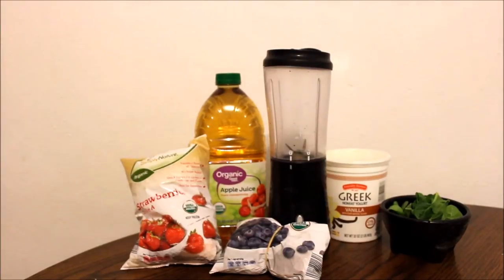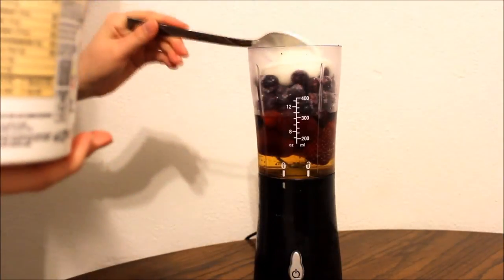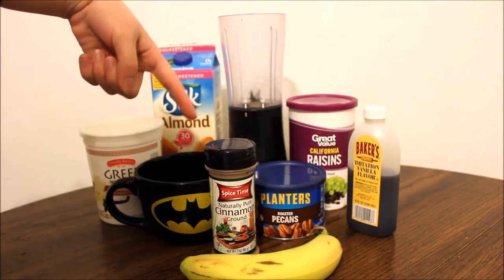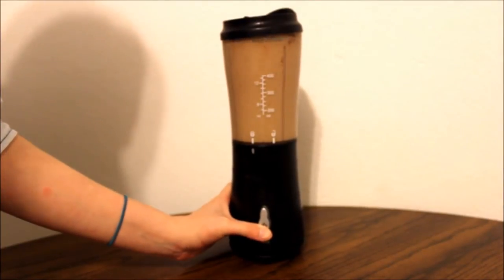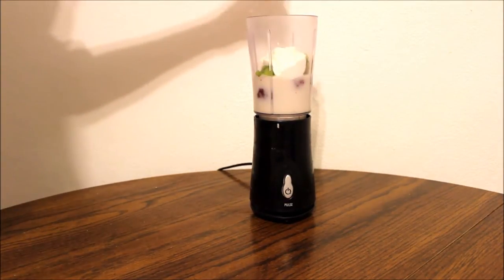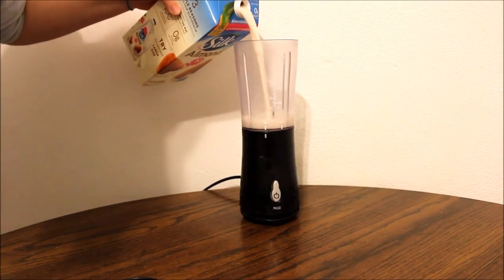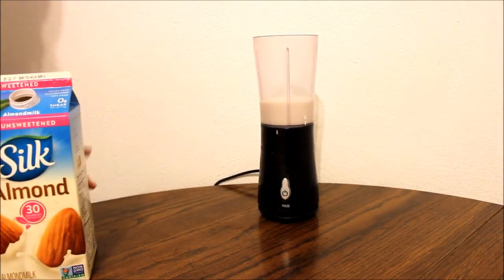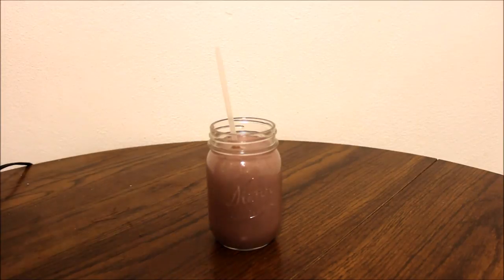5 Super Awesome Breakfast Smoothies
Hey guys! I hope you enjoy(ed) the video. Let me know if you tried any of them!
Below I'm going to post the ingredients that you will need for each smoothie if you want to try them out yourself.
P.S. Sorry for any hiccups in the voiceover.
Appleberry Smoothie
-apple juice, strawberries, blueberries, spinach, greek yogurt
Cinnamon Bun Smoothie
-almond milk, greek yogurt, coffee ice cubes, frozen banana, cinnamon, vanilla extract, raisins, pecans
Strawberry Kiwi Smoothie
-strawberries, kiwi, almond milk, greek yogurt, honey, spinach
Blueberry Banana Smoothie
-almond milk, greek yogurt, blueberries, banana, honey
Peanut Butter and Jelly Smoothie
-peanut butter, jelly, almond milk, honey, oats, banana

Have fun making your smoothies! :)